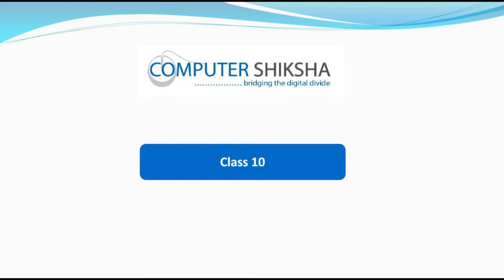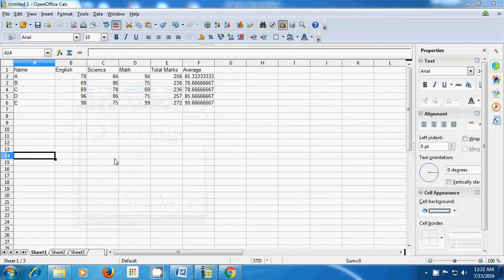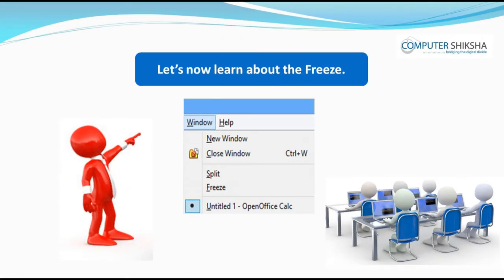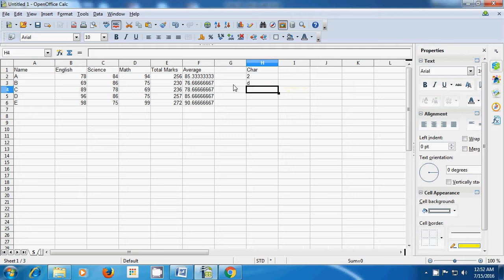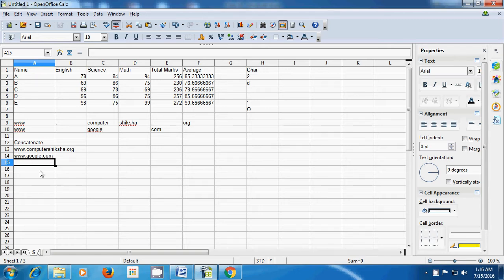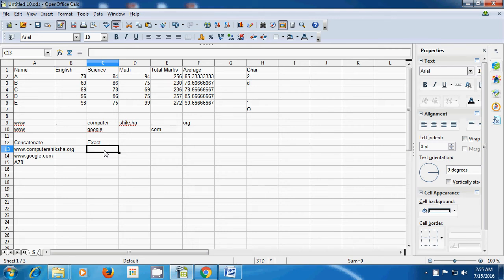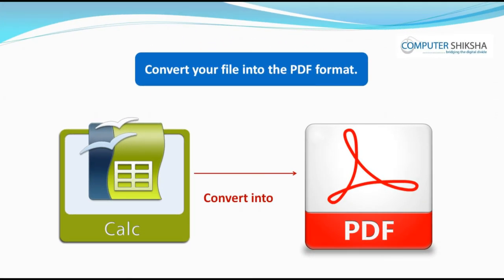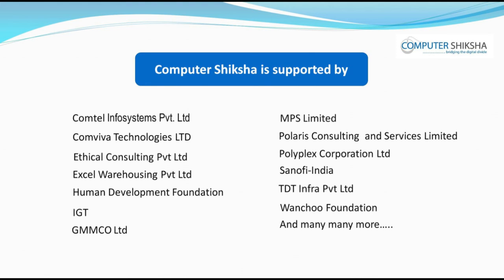Class 10 Open Office Calc 1 - Learn computers - Computer Education Online & Free (In English)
- Make a table
- Why we use window menu option ?
- What is use of new window option ?
- What is use of close window option ?
- What is split option ?
-  What is freeze option ?
- You will learn some new formulae (char, concatenate, exact, left, mid, etc..,   )
- How to close your calc/spreadsheet file ?